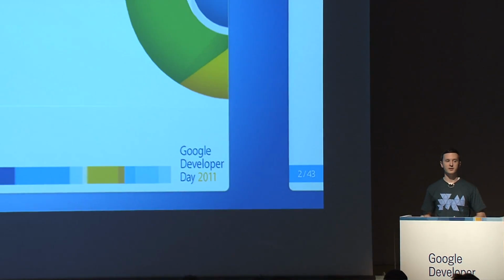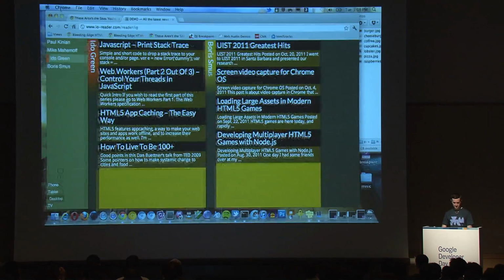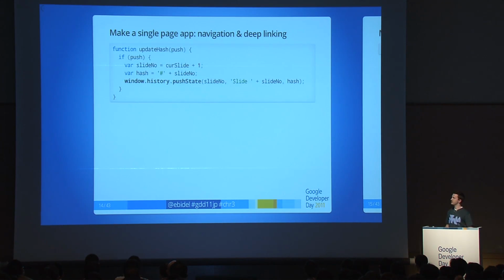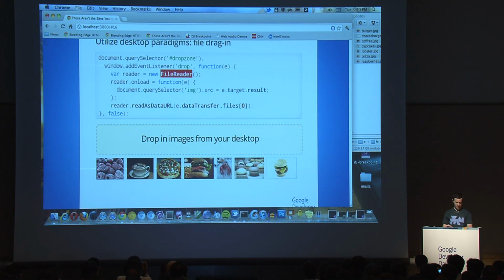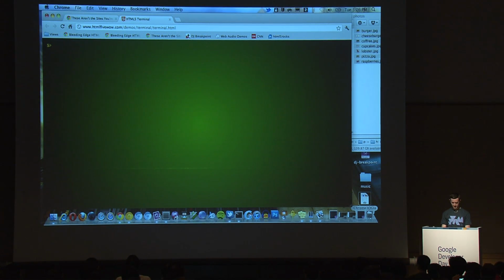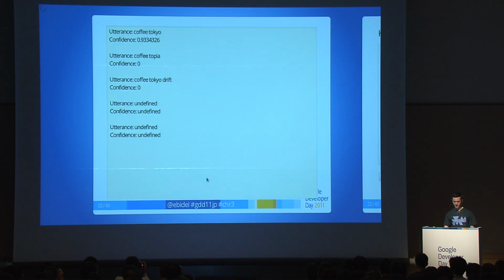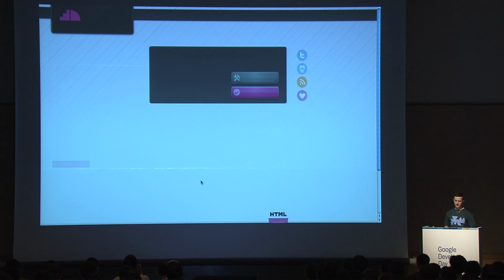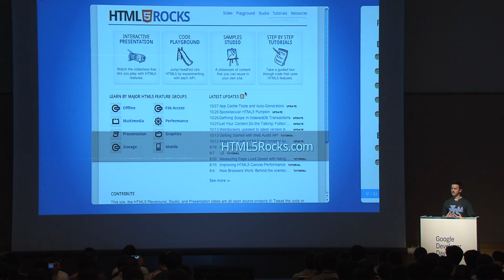GDD 2011 Japan: 今までにないサイトを作る：HTML5 による最新ウェブアプリ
Google Developer Day 2011 Japan セッション: GDD 2011 Japan: 今までにないサイトを作る：HTML5 による最新ウェブアプリ  スピーカー: Eric Bidelman